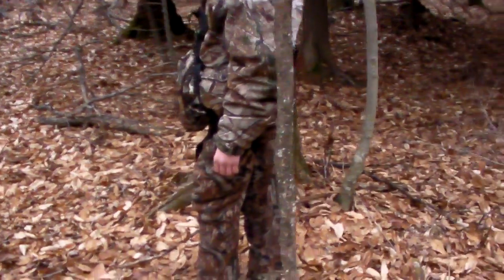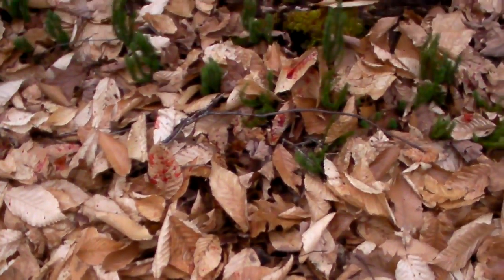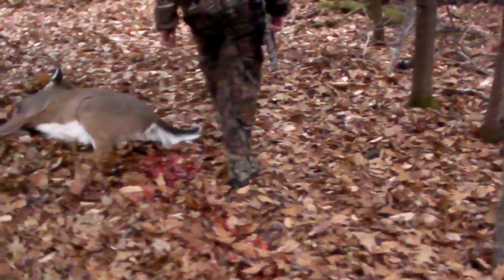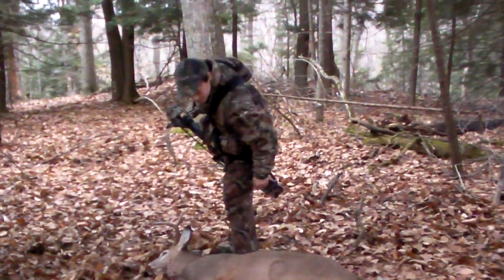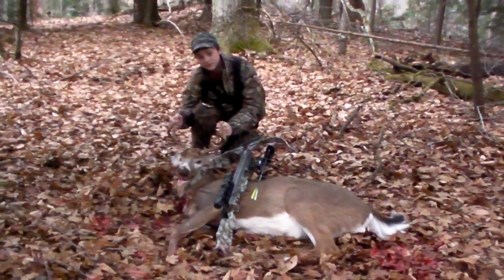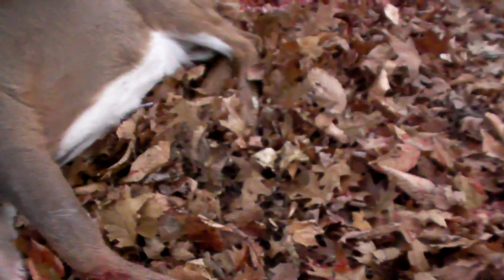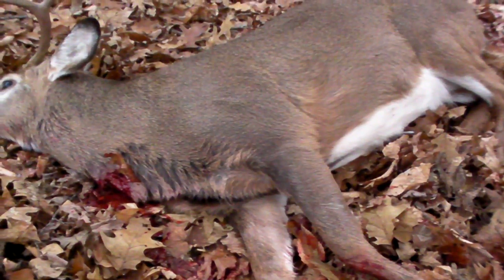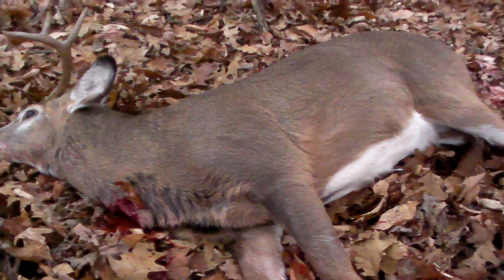Excalibur Sam's big buck down...part 2. 8 pointer RAGE AND EXCALIBUR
Rage and Excalibur crossbow deer hunting. GRAPHIC WARNING! Sam tracking and finding his deer. A nice mature 8 point buck. Rage puts them down again in 20 -25 yards. Actually weighed 140 lbs dressed which is really good for the area that we were in. Father and son hunt!  Actually Sam texted me before I even got to my stand to tell me that he had a buck down. This is the first deer that he tagged with his very first licence. He took the other 2 on my licence and his sister's under the hunter apprenticeship program in Ontario. Nice finish to a great first season. Nov. 26, 2011. Check out part 3 for more.